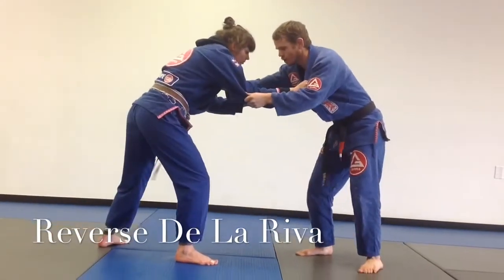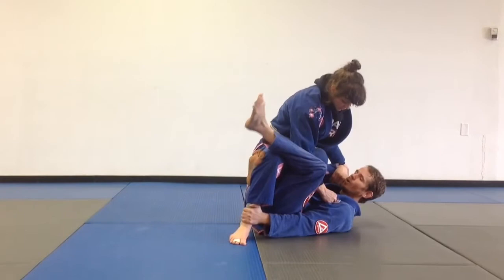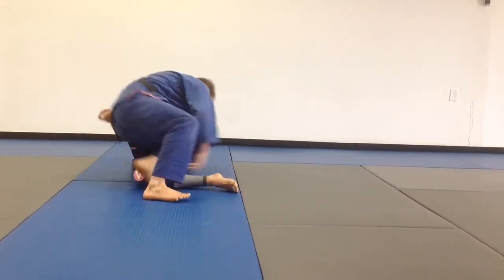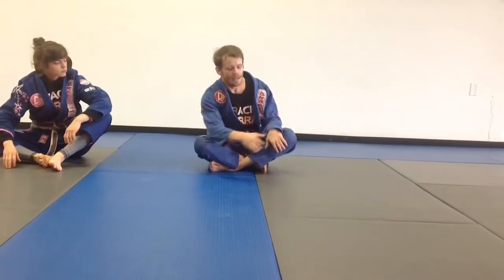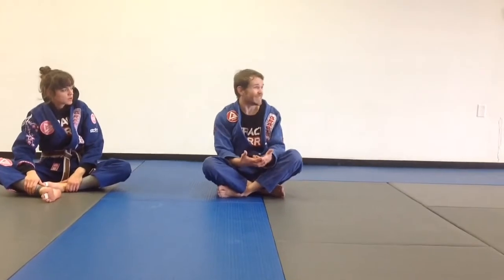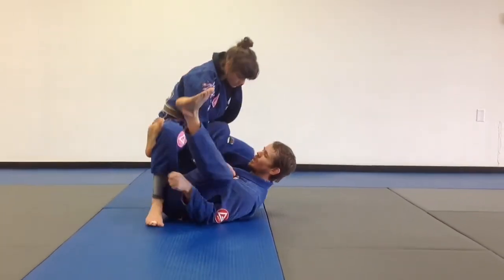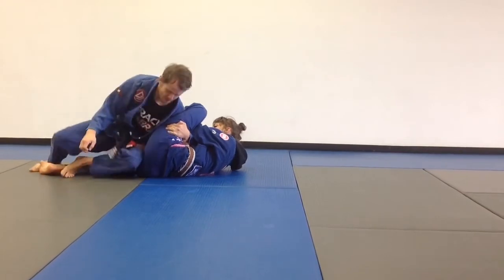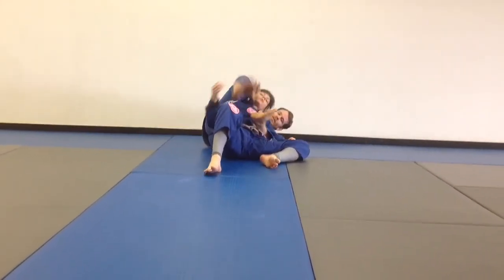Reverse De La Riva Sweep | Gracie Barra Colorado Springs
Professor Bryan shows a Guard Pull through a submission from the back.